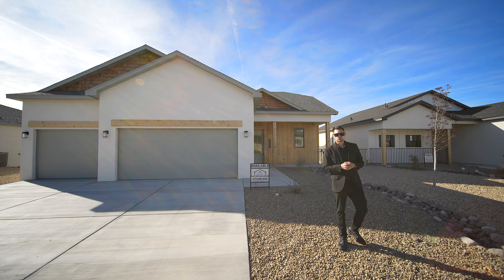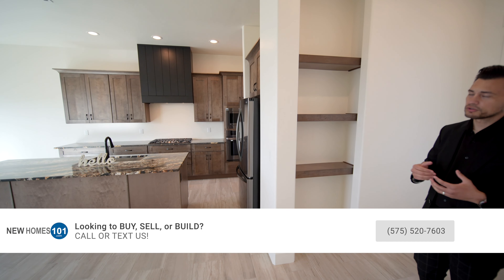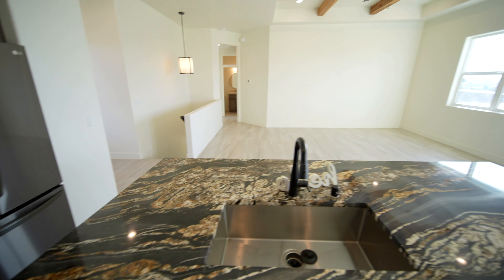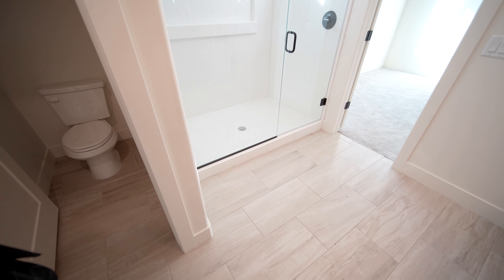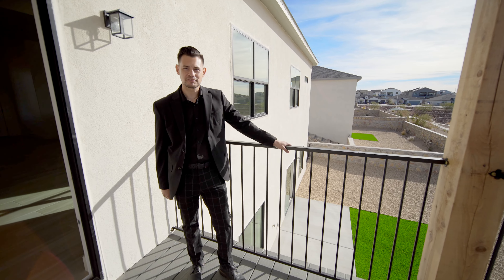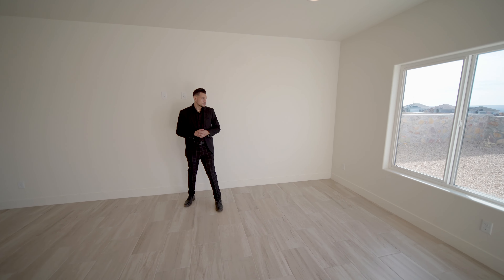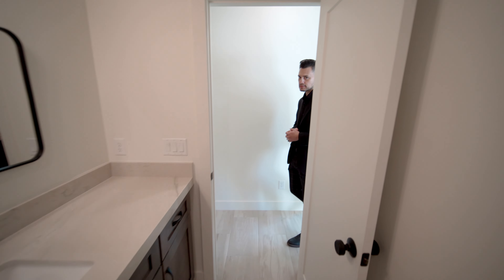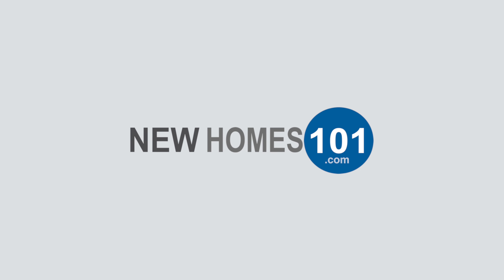🏠 A MASTER CARPENTER BUILT THIS HOME 🏠 $499,000 IN LAS CRUCES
Join us on a captivating tour with the Patino brothers as they explore a stunning home featuring a walkout basement, meticulously crafted by a master carpenter and cabinet maker. Experience the beauty of contrasting colors, from pristine white walls to rich mocha-colored granite countertops, complemented by exquisite wood accents. Discover the perfect blend of craftsmanship and design in this remarkable property. Don't miss this opportunity to explore this masterpiece with Manny and Gilbert Patino!

Don't miss out on this incredible opportunity to own a piece of Las Cruces paradise. Your dream home awaits!

NewHomes101

100 Apache Brave St.

Rio Grande
Organ Mountains
Organ Mountain
Zillow Las Cruces
Zillow Las Cruces, NM
Homes for Sale in Las Cruces, NM
Houses for Sale in Las Cruces
Trulia Las Cruces
Land for Sale in Las Cruces
Mobile Homes for Sale in Las Cruces, NM
Condos for Sale in Las Cruces